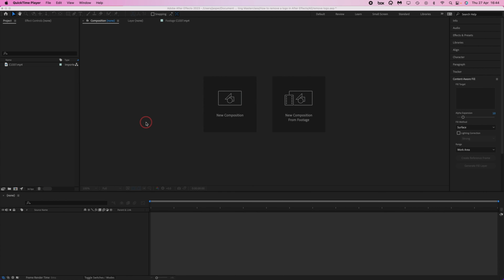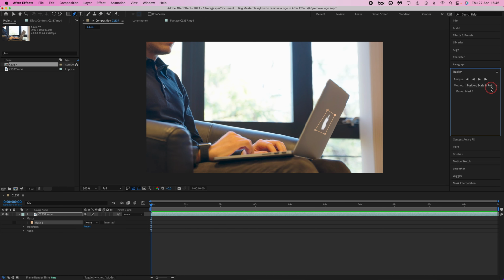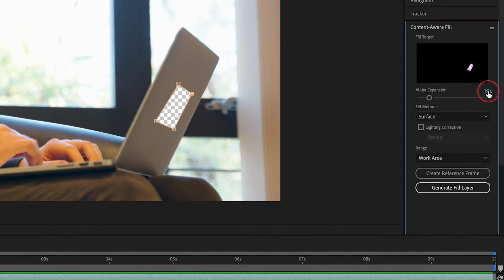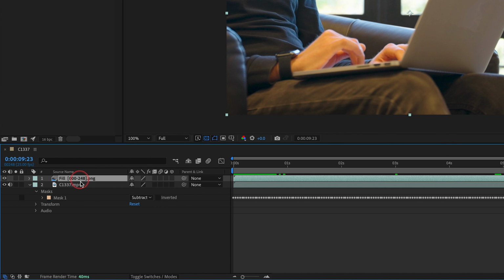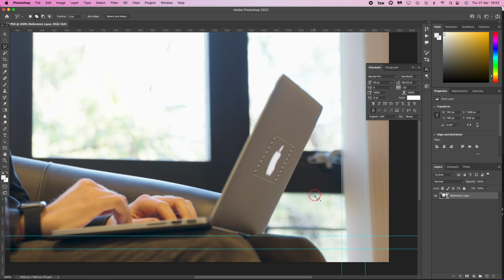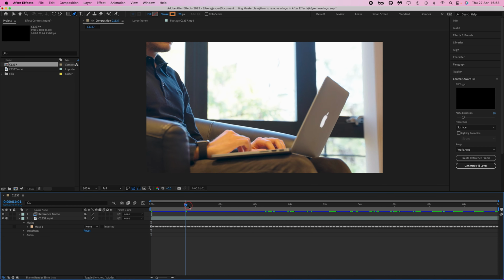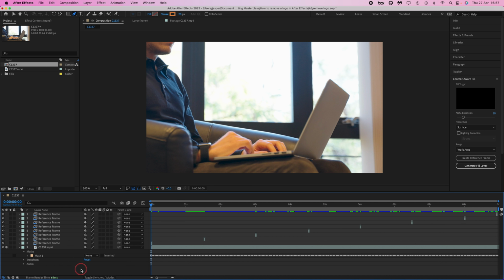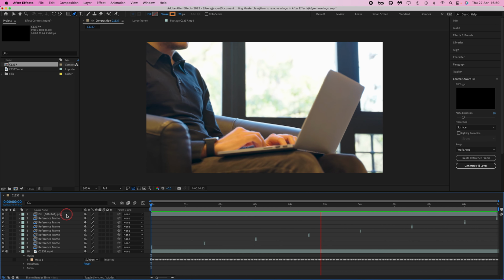How to REMOVE a LOGO in Adobe After Effects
In this tutorial, I'll show you how to remove a logo from a video clip using Adobe After Effects. I start by tracking and masking the logo, and then I use the content-aware fill feature to remove the logo with surrounding content. If needed, I create reference frames in Photoshop for better results. Throughout the tutorial, I provide tips and troubleshoot common issues.